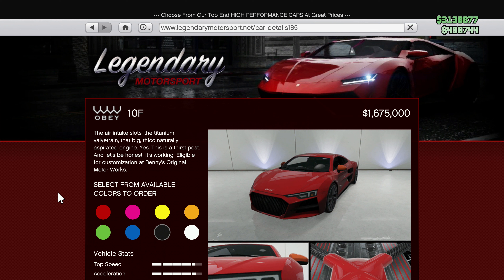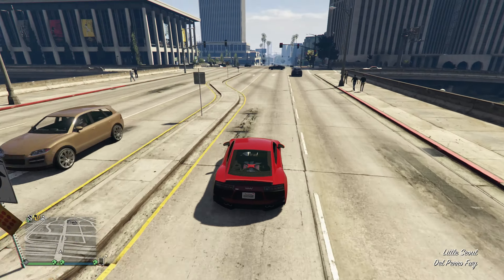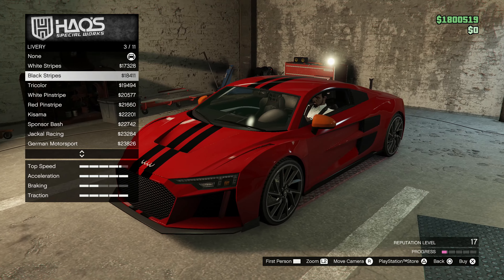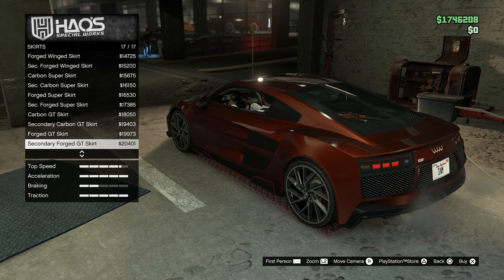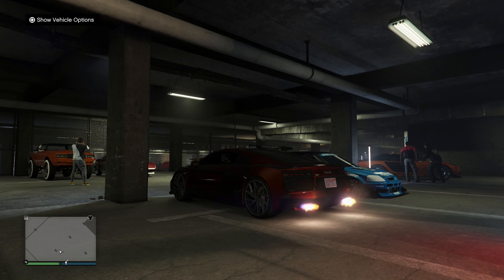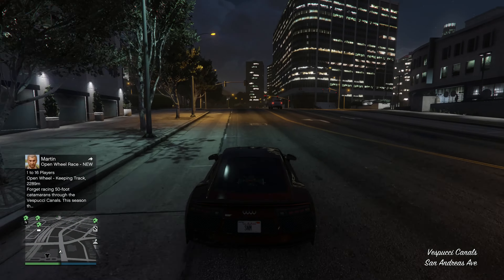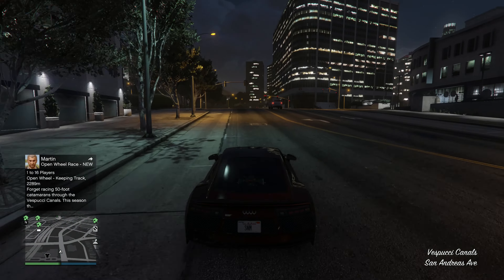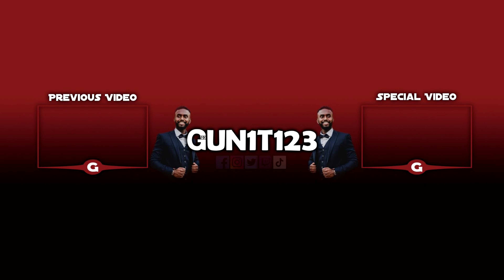GTA 5 PS5 - Obey 10F Sports Car Showcase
Out Now! GTA 5 Expanded & Enhanced Content on the PS5, YEAH!

If you want to send an epic clip for me to upload you can either send it in the discord or email it to

I do a variety of GTA V & Forza 5 tips and tricks, as well as funny moments, epic Drifting, clean Racing, slick Stunting, the best Car Showcases and Car related information content all revolving around the world of Grand Theft Auto 5 & Forza 5

Hope you enjoyed this video about GTA 5 & Forza Online! Thanks guys and have an awesome day!